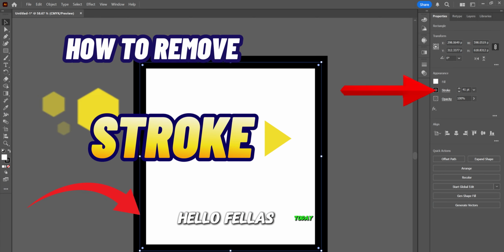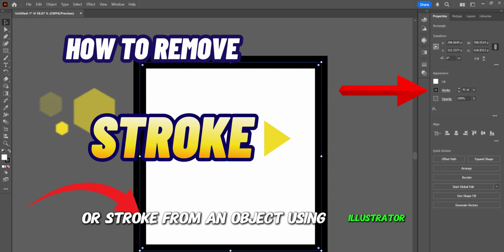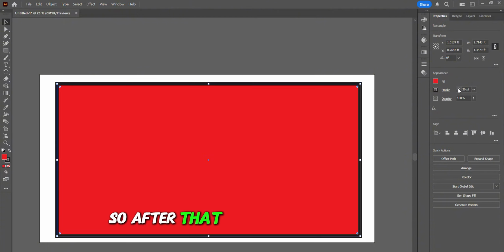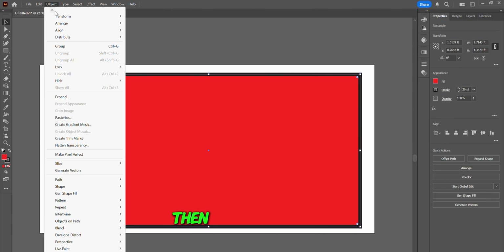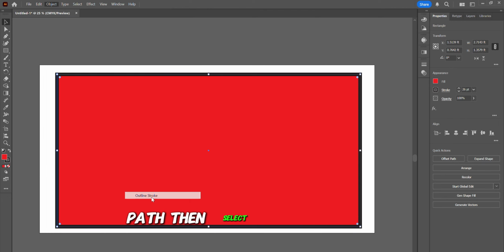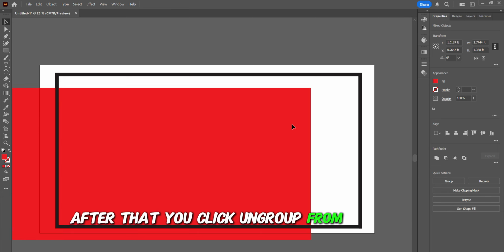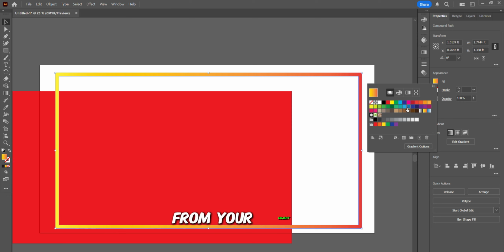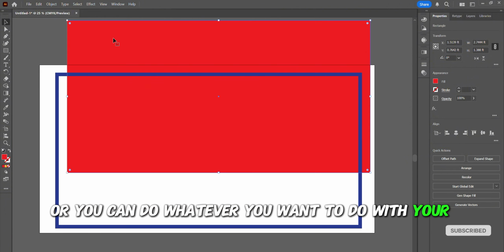HOW TO REMOVE A STROKE FROM A SHAPE OR OBJECT IN ADOBE ILLUSTRATOR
🎨 How to Remove Stroke or Outline from a Shape in Adobe Illustrator | Quick & Easy Tutorial

In this quick Adobe Illustrator tutorial, you’ll learn how to remove stroke or outline from any shape in just a few simple steps! Whether you're a beginner or brushing up on your design skills, this guide will help you clean up your artwork and keep your designs sharp and professional.

🖌️ What You'll Learn:

How to select and modify strokes

The difference between stroke and fill

Tips for a cleaner vector workflow

📌 Perfect for logo design, illustrations, and vector art.

📥 Got questions or want to suggest a tutorial? Drop them in the comments below!